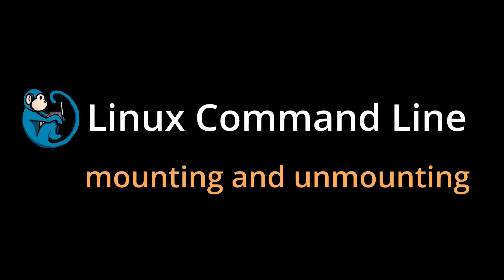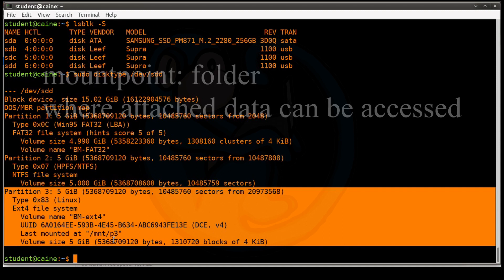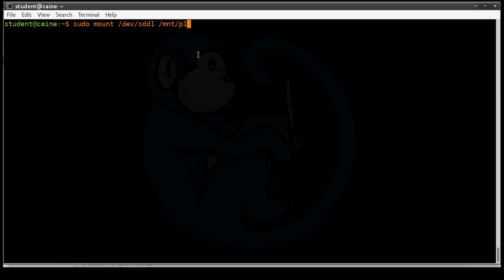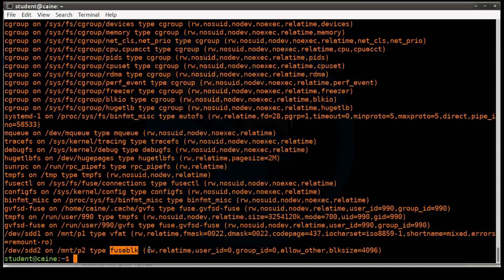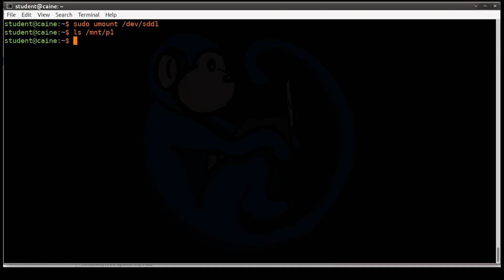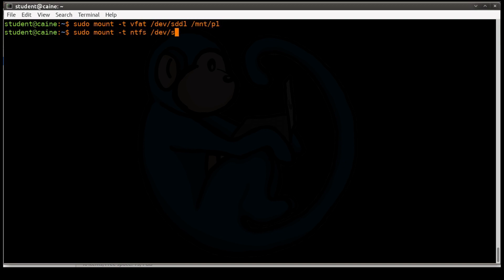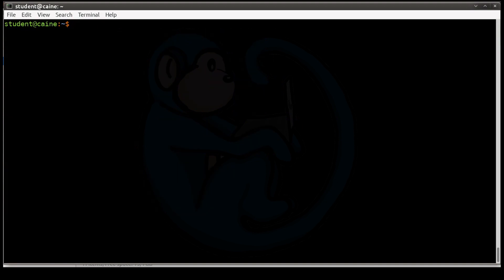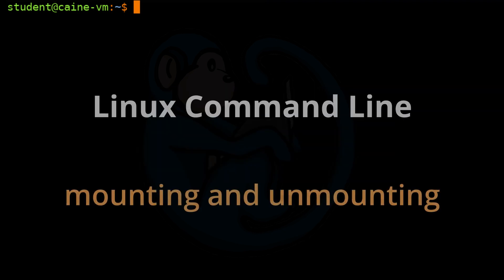mounting and unmounting disks/partitions - Linux Command Line tutorial for forensics - 15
Linux Command Line tutorial for forensics - 15 - mounting and unmounting disks/partitions

Video timeline
00:00 intro
00:55 mounting concepts
02:35 mountpoints
04:10 mount command
06:15 mount with -t option
07:40 mount with -o options
09:35 unmounting with umount
12:45 BONUS
13:12 df - disk free
15:37 du - disk usage
17:17 recap

Linux distro:
CAINE linux Using CAINE v12 beta